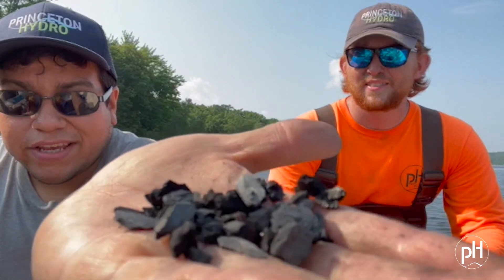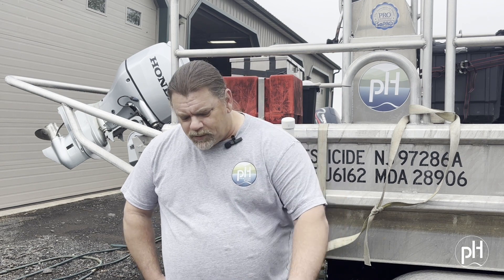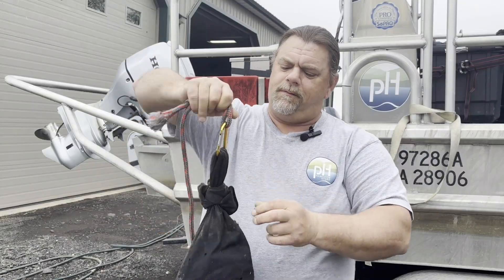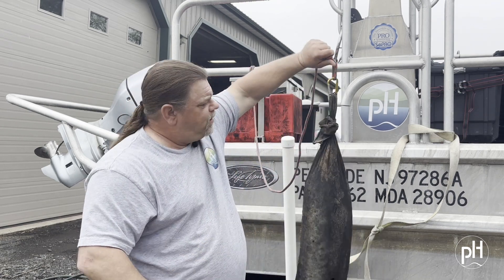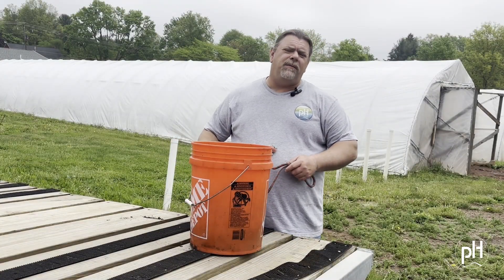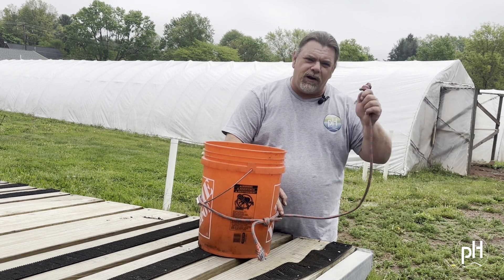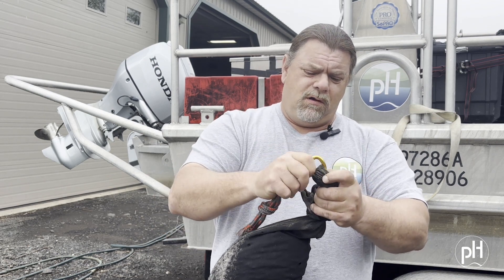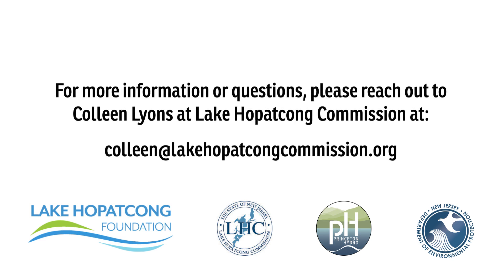Biochar Tutorial for Socks for Docs Program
This tutorial explains the basics of installing and removing biochar socks from your dock.

The Hopatcong Borough Socks for Docks pilot program is brought to you by the Lake Hopatcong Commission and the Lake Hopatcong Foundation through a grant from the New Jersey Department of Environmental Protection. Princeton Hydro is the environmental consultant for Lake Hopatcong.